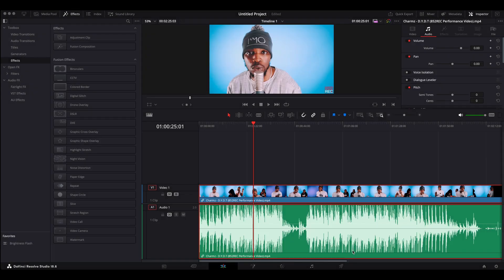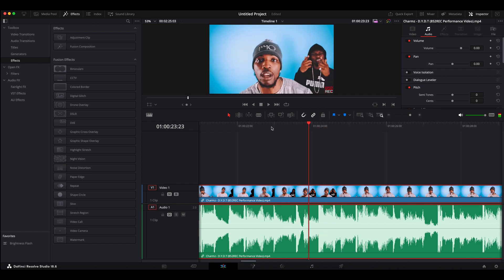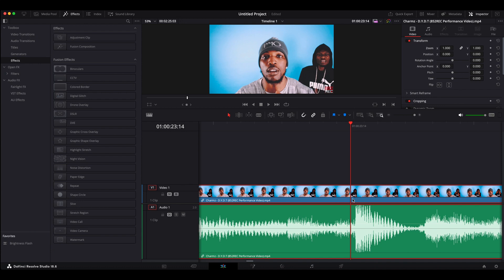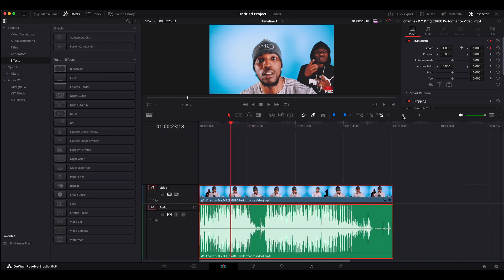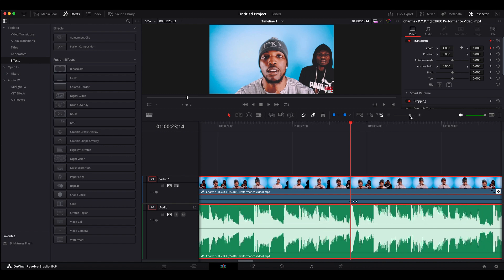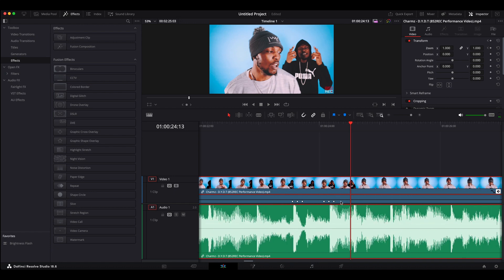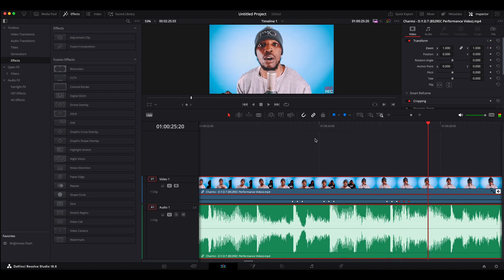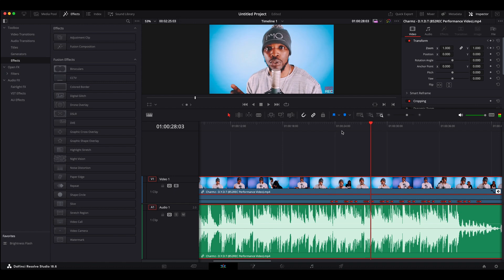Screen Pump Effect Davinci Resolve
Give your music videos an energetic and dynamic look with the Screen Pump effect in DaVinci Resolve! In this tutorial, you'll learn how to use this powerful effect to create visually stunning music videos that perfectly complement the rhythm and energy of the music.

The Screen Pump effect is a technique that involves gradually increasing and decreasing the brightness and saturation of your footage in sync with the music. This pulsating effect adds a sense of movement and energy to your visuals, making them more engaging and captivating.

In this video, we'll cover:

Understanding the Screen Pump effect and its applications for music videos
Setting up the effect in DaVinci Resolve's Fusion page
Syncing the effect to the beat and rhythm of your music
Fine-tuning the effect parameters for the desired intensity
Adding creative touches and variations to the effect

Whether you're working on a lyric video, a music video, or any other project that needs to sync visuals with music, the Screen Pump effect is a powerful tool to elevate your work and create a truly immersive experience.